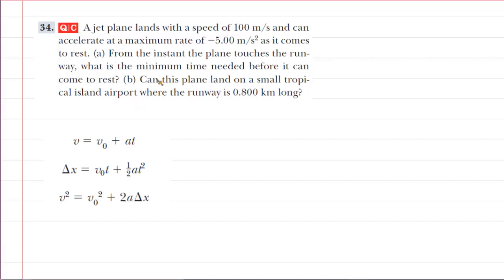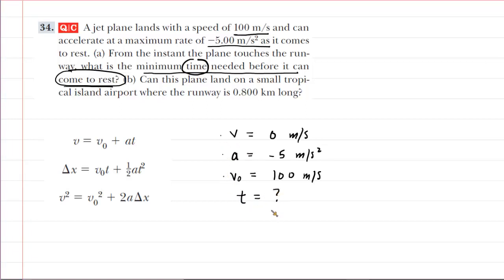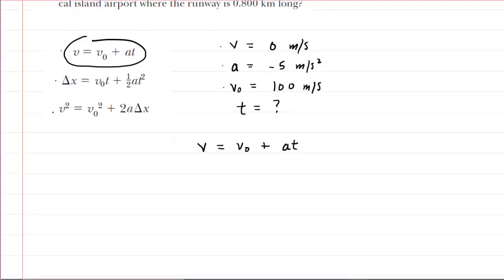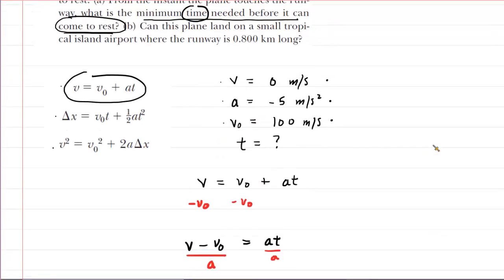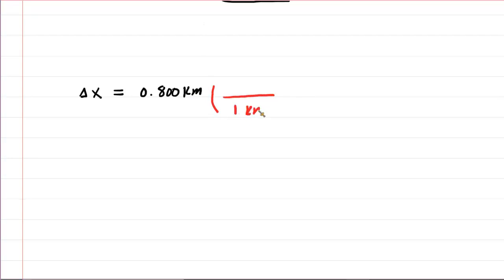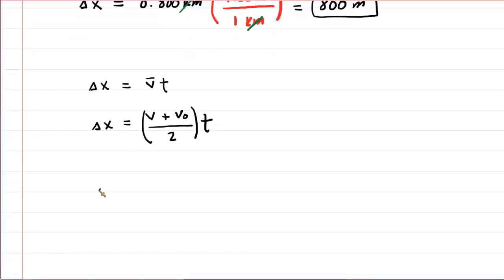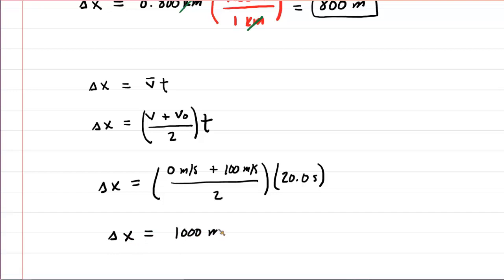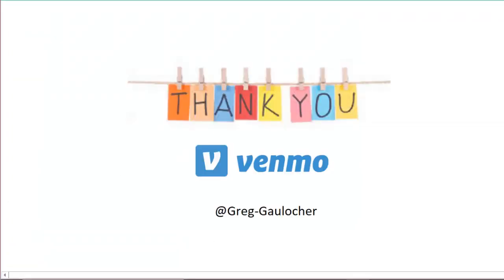A jet plane lands with a speed of 100m/s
A jet plane lands with a speed of 100 m/s and can accelerate at a maximum rate of 25.00 m/s^2 as it comes to rest. (a) From the instant the plane touches the runway, what is the minimum time needed before it can come to rest? (b) Can this plane land on a small tropical island airport where the runway is 0.800 km long?